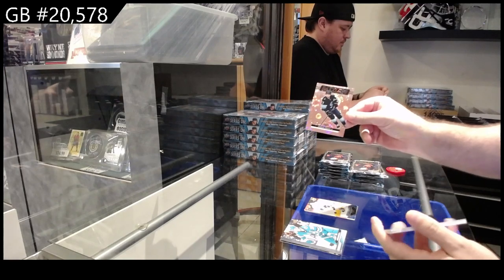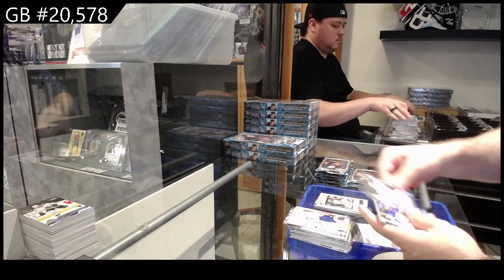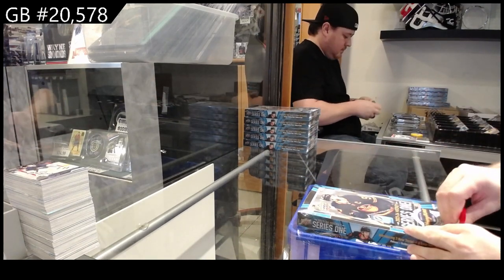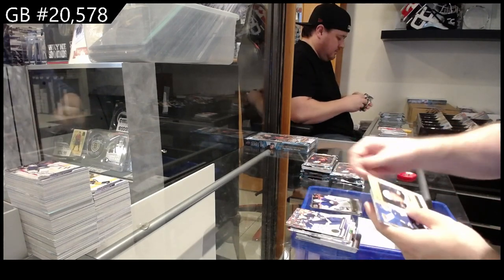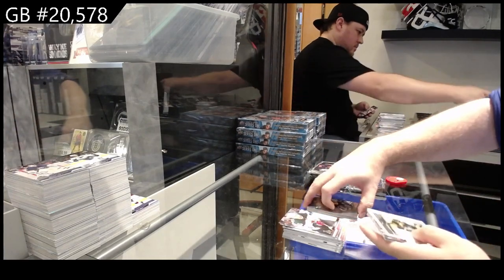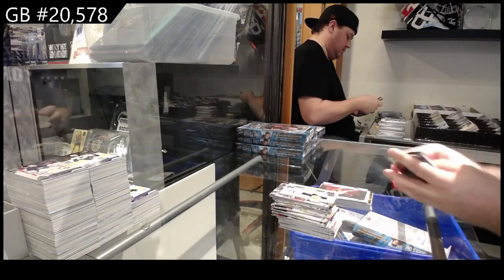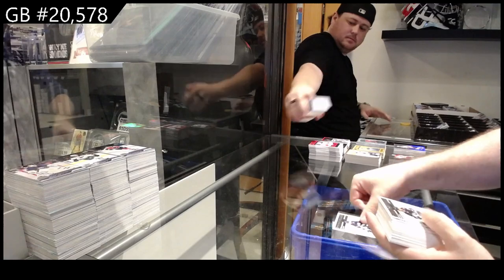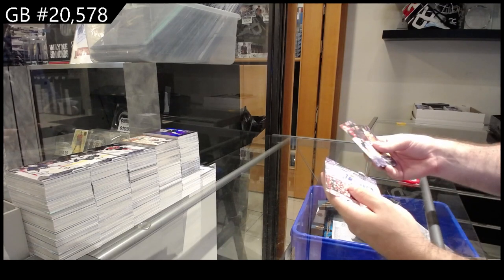2023-24 Upper Deck Series 1 Hockey 36 Box Break - CNC GB #20,578